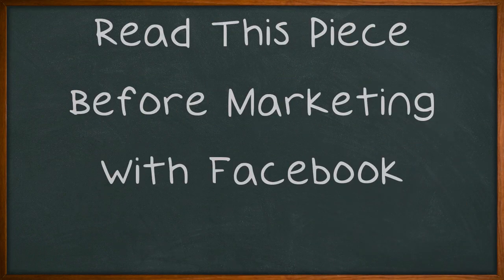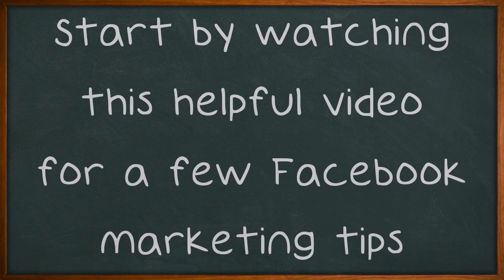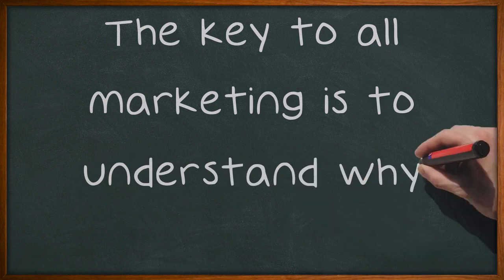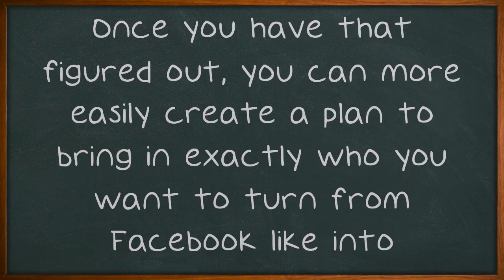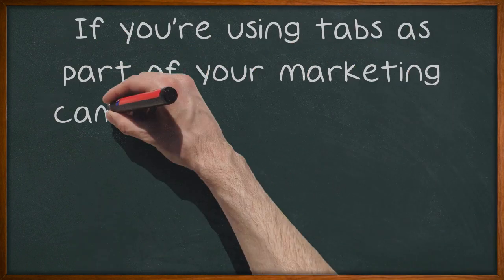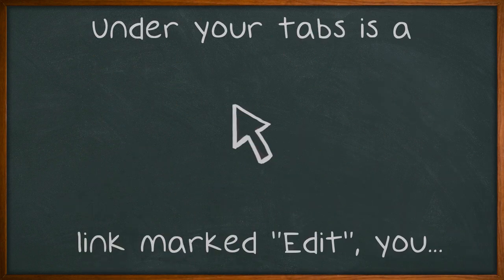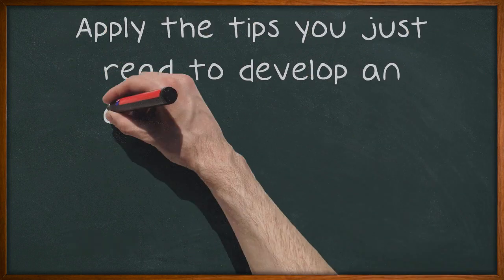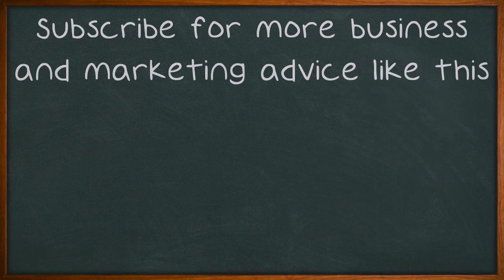Read This Piece Before Marketing With Facebook.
Read This Piece Before Marketing With Facebook. Facebook is an extremely popular platform for online marketers since most customers have an account. You should learn more about developing a strong presence on this platform if you need a new way to reach out to your audience. Start by watching this helpful video for a few Facebook marketing tips. Take the time to fill out your Facebook profile with useful information and more details about your brand.